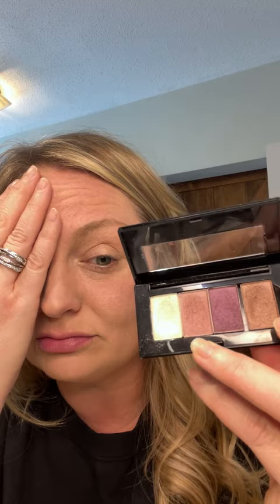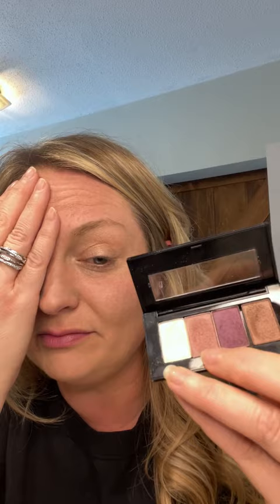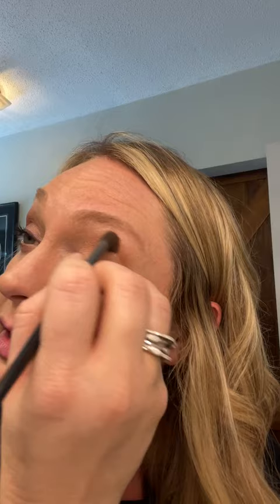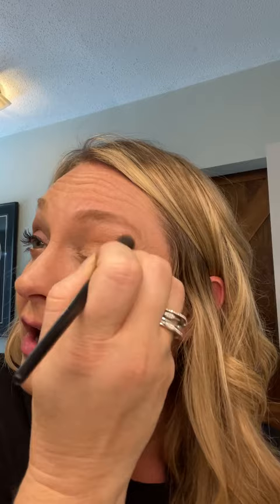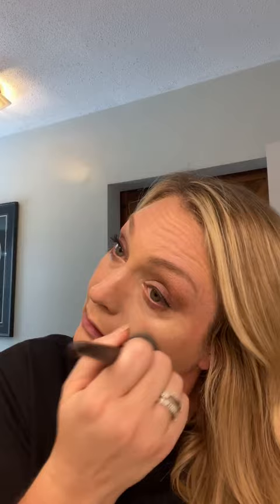Sugar Plum Fairy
Join me for a fun Nutcracker themed Makeup tutorial! What color is your favorite?